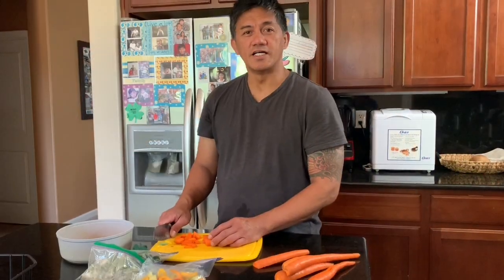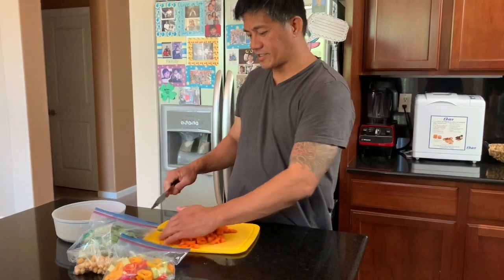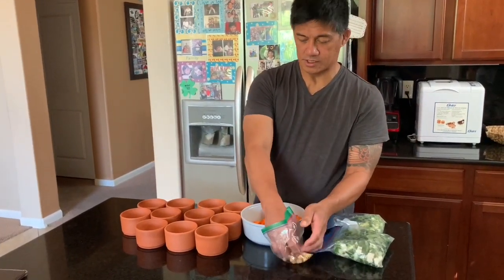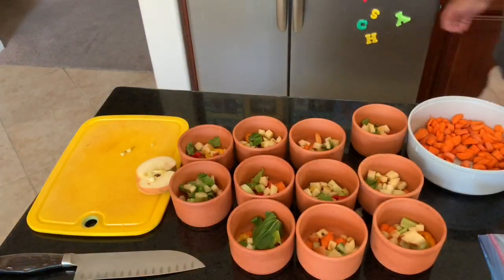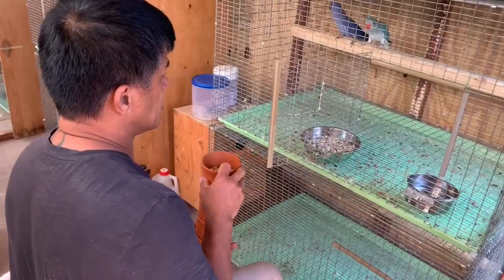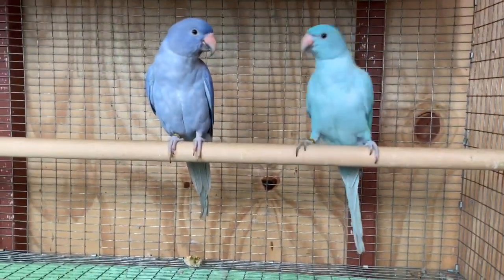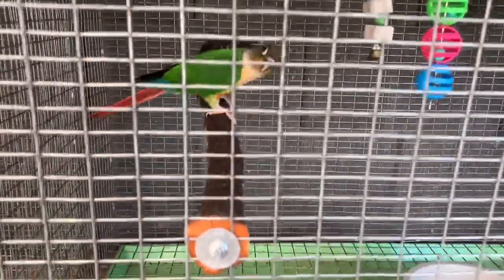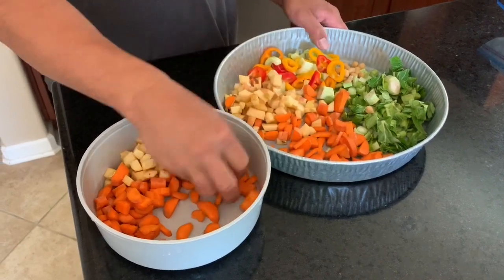HOW TO FEED EXOTIC BIRDS I INDIAN RINGNECK & GREEN-CHEEKED CONURES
How to Feed Indian Ringneck and Green-cheeked conures.